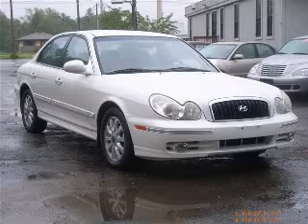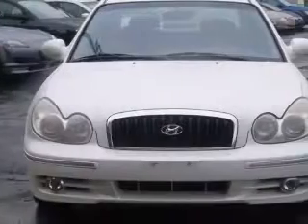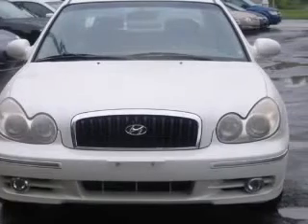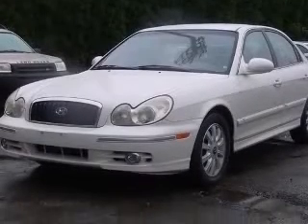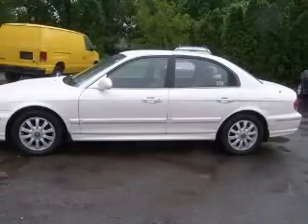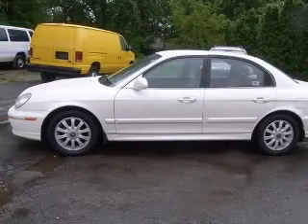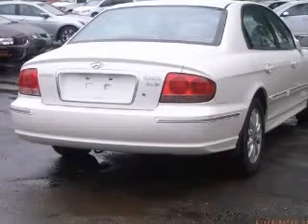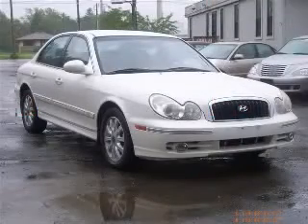2002 Hyundai Sonata Miracle Motor Mart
2002 Hyundai Sonata GLS
Engine: V6, 2.7L, DOHC
Trans: Automatic 4-Speed
Color: White Pearl
Mileage: 74,264